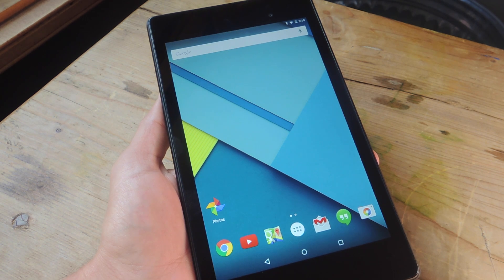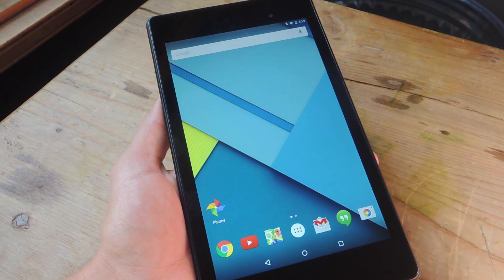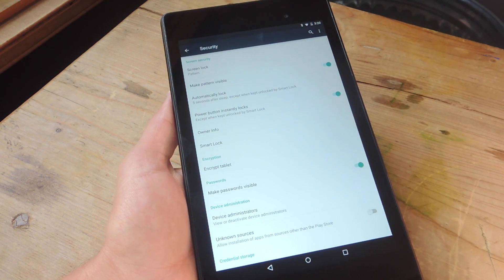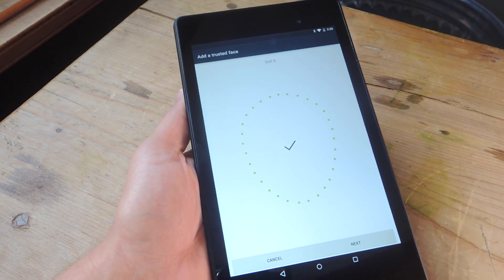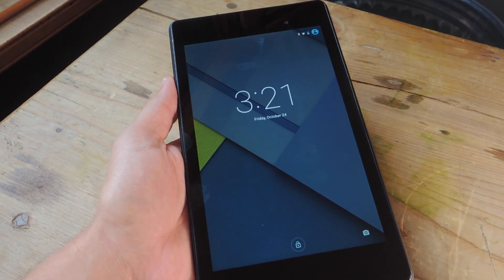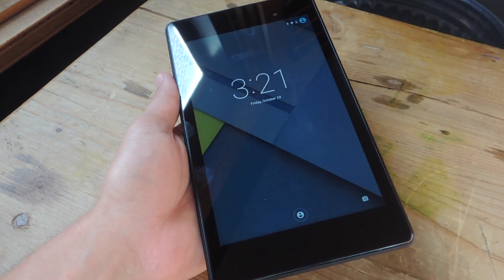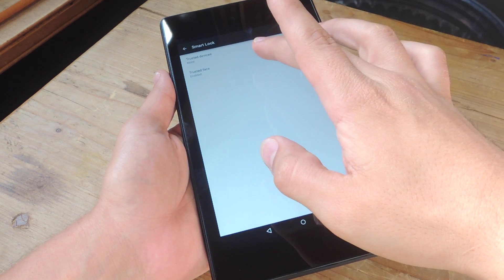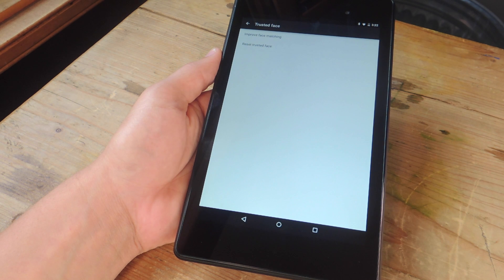Unlock Your Android with the New Face Unlock Feature in Lollipop [How-To]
How to Use Face Unlock in Android 5.0 Lollipop

In this tutorial, I'll be showing you how to use Android Lollipop's Trusted Faces feature to unlock your device using your gorgeous face.

While this feature has been around for some time, it is now much improved and lightning fast, with the ability to unlock your device in the background while you're checking out your lock screen notifications.